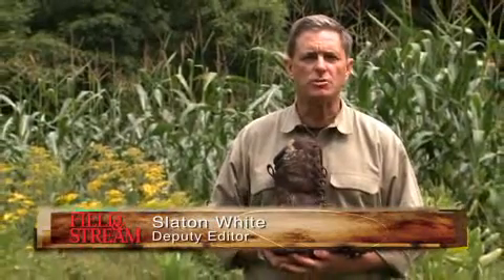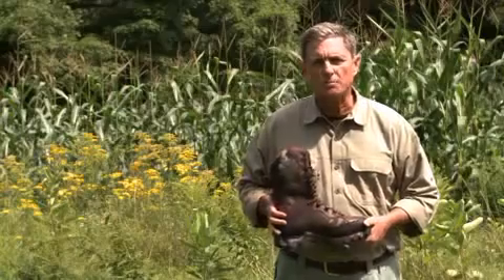Hunting Gear Review: Rocky GXT Deer Stalker Extreme 1400gm Boots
The Rocky GXT Deer Stalker Extreme boot is for the hunter actively chasing after a big whitetail buck in deep snow. The Gore-Tex lining will repel water and the arch support will keep your feet comfortable.